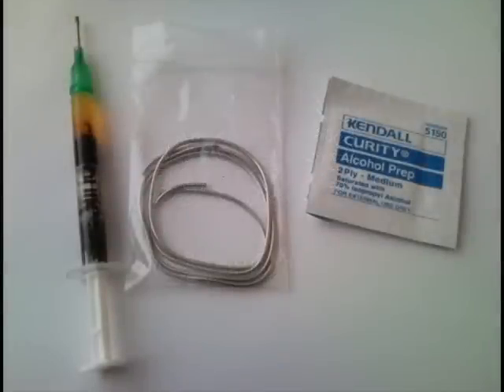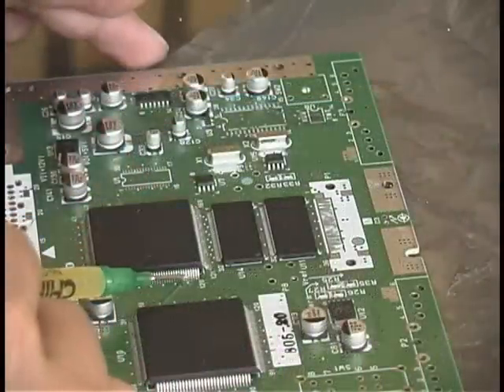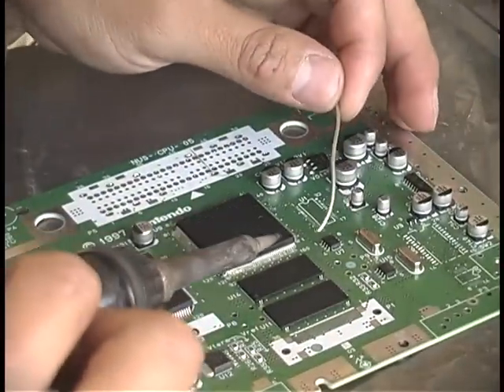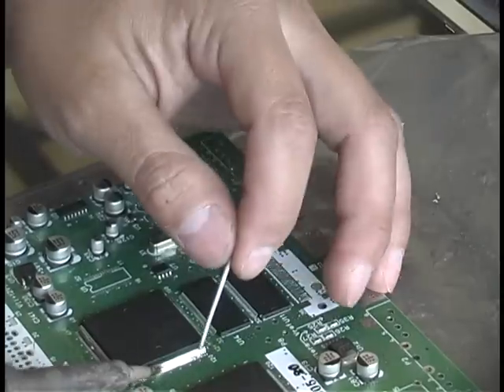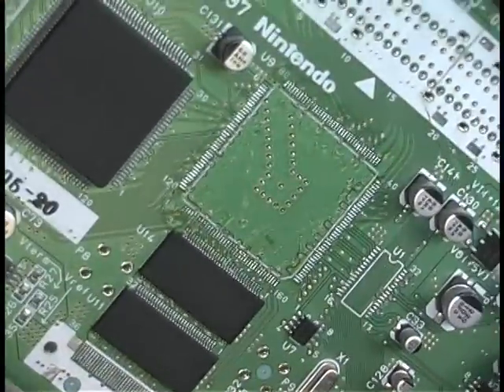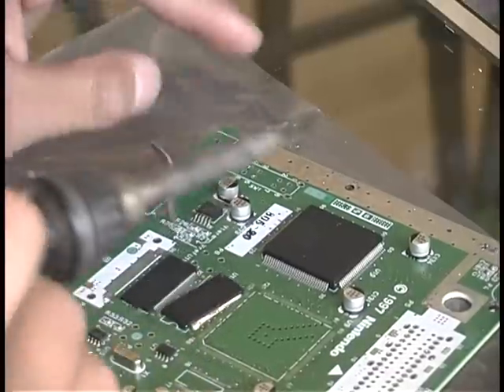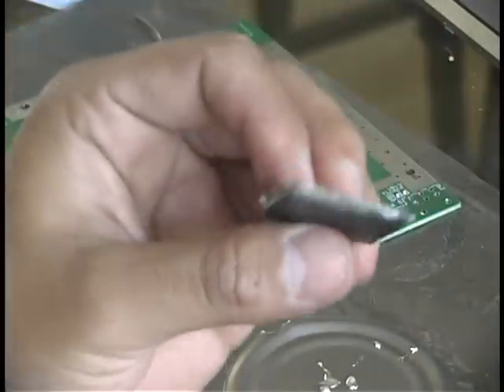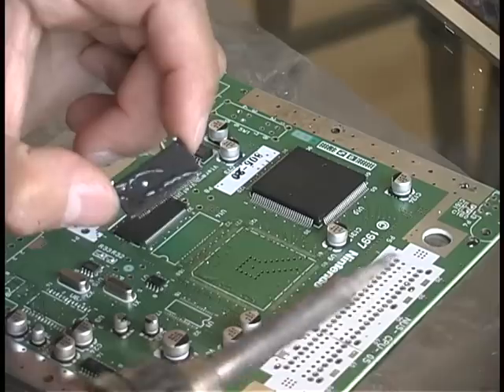SMD Removal using a Chip Quik kit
Just a short video about how to remove some ICs from a circuit board using the SMD-1 kit.